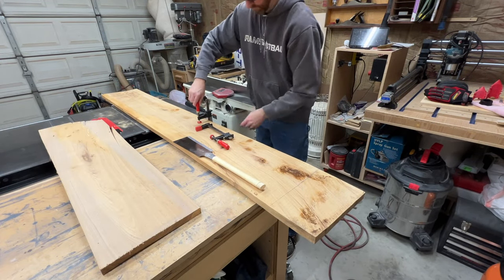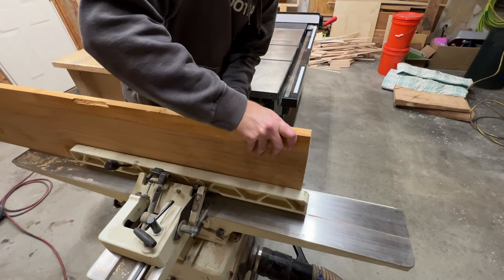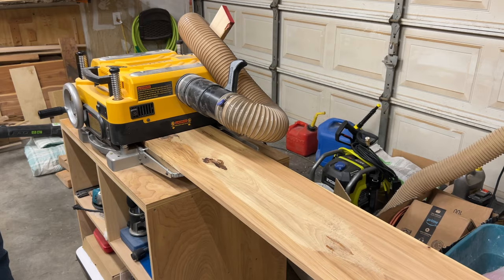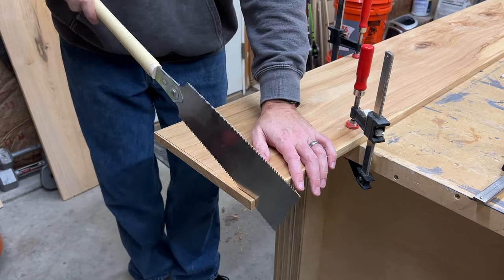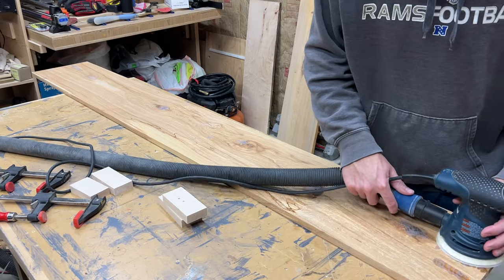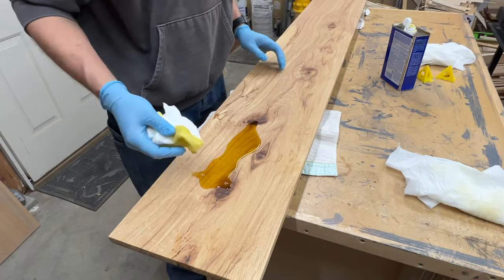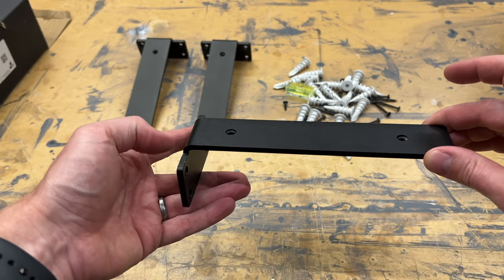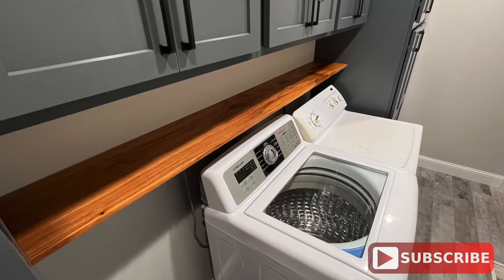How to build an inexpensive floating shelf | 1 board and cheap brackets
In this video I walk through the steps I used to turn a rough sawn board into a beautiful shelf for our laundry room.   This same concept could be done with any pre-surfaced boards from the home center as well.

Shelf Brackets
Boiled Linseed Oil
Japanese Pull Saw
SawStop 1.75hp PCS
DeWalt Planer
Bosch ROS

If you have any comments or questions please leave them below or hit me up on social media or my website.